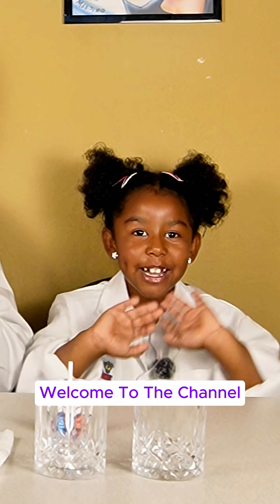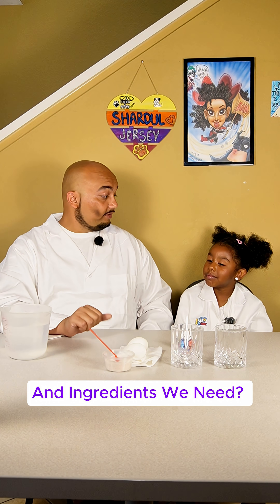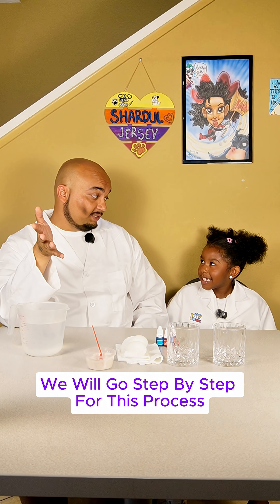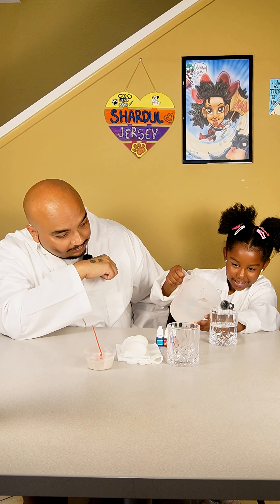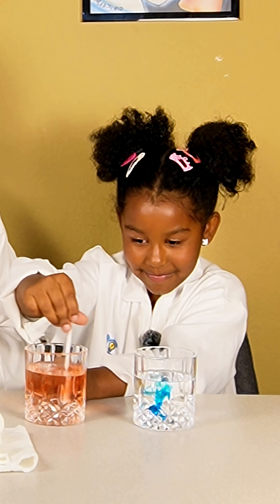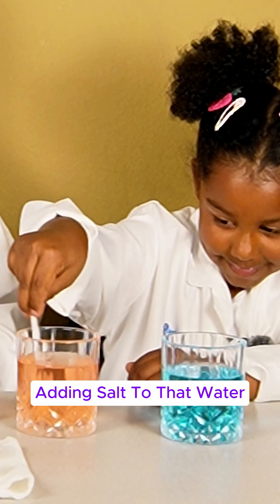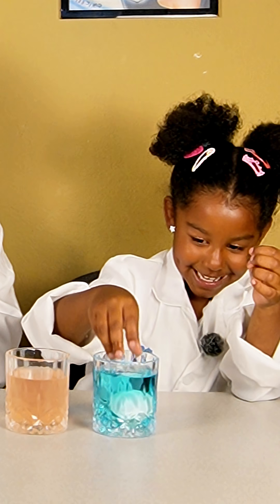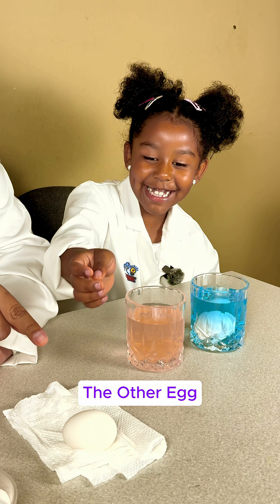Will the egg float?🥚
Today we did the classic Floating Egg Experiment! 🥚✨ My daughter and I tested what happens when you put an egg in plain water vs salt water 🌊

This is a super fun and easy science experiment you can try at home with your kids.